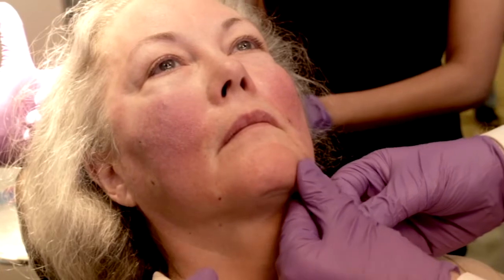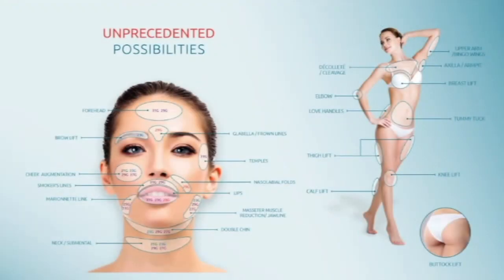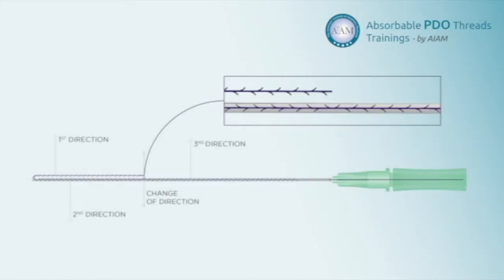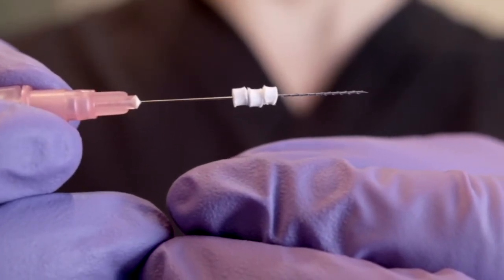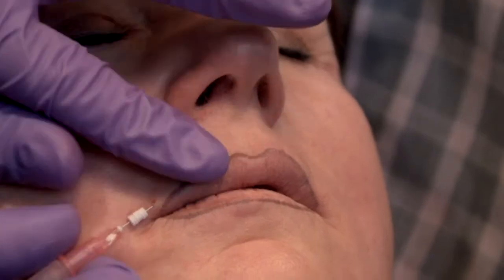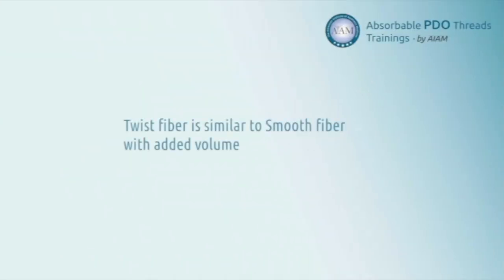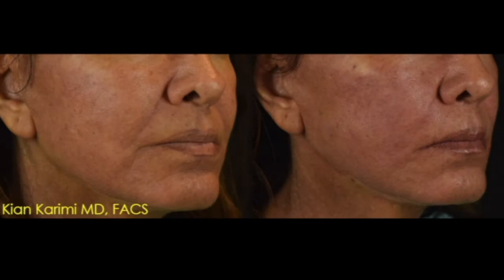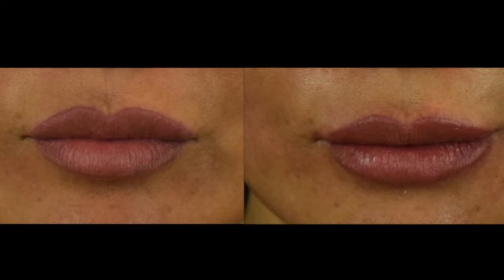NovaThreadsShort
Highlights ONLY from ALL the NovaThreads Training